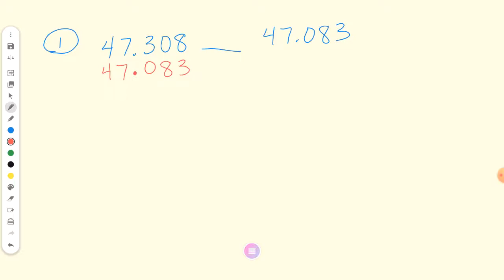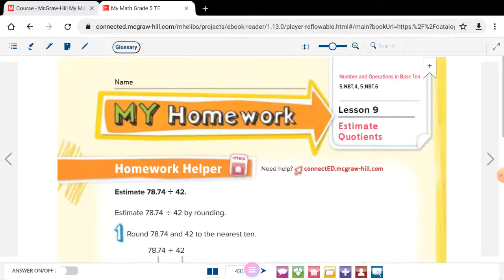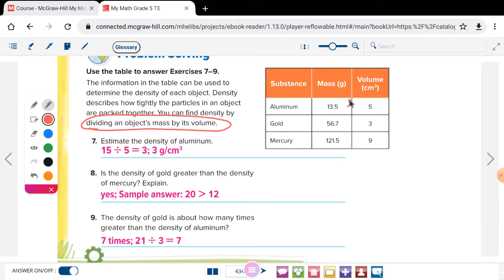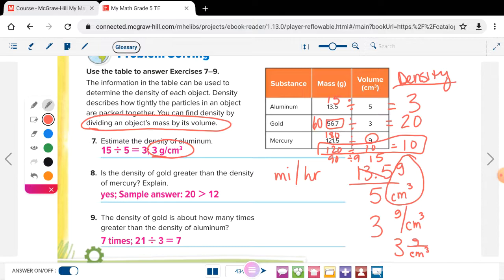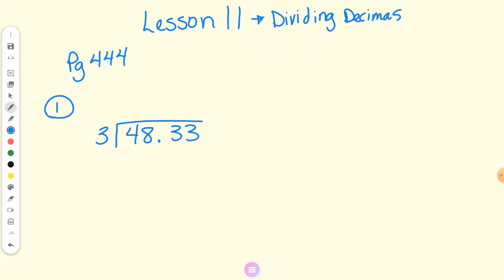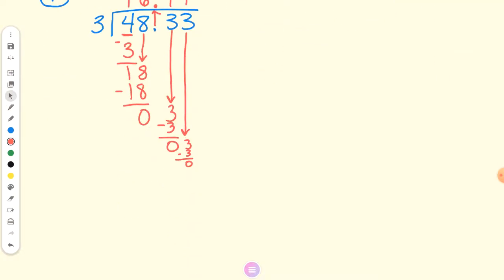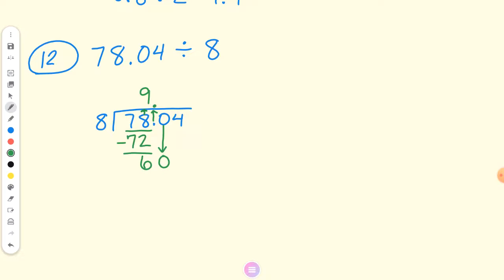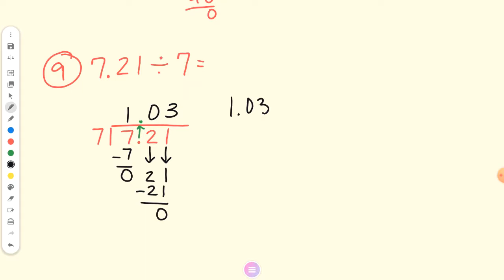5 Math Wednesday Jan 19